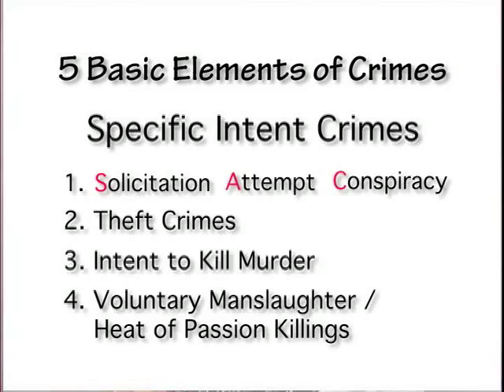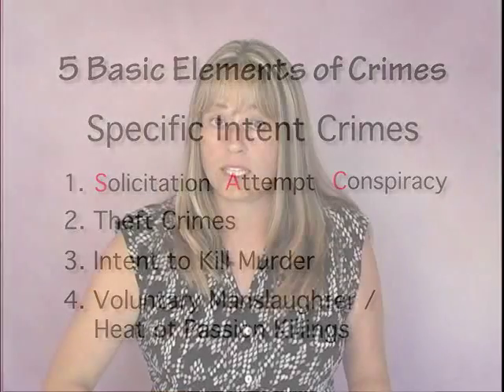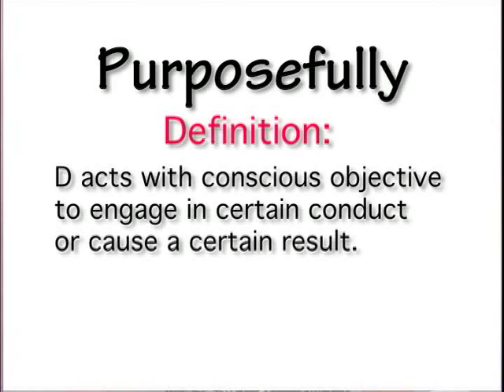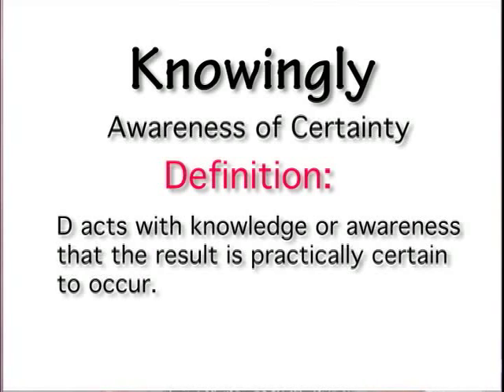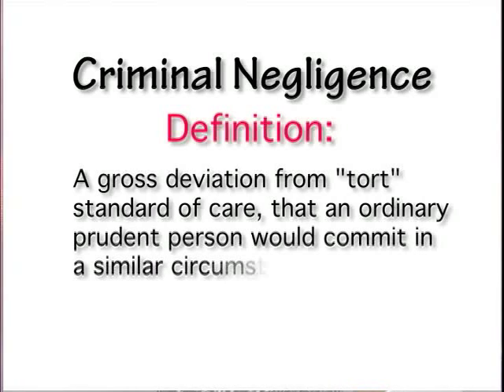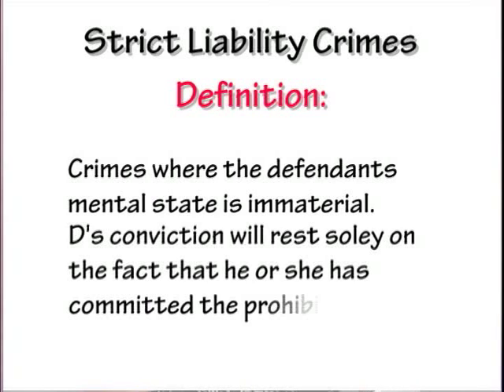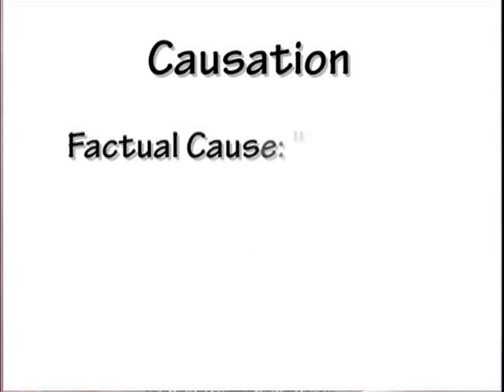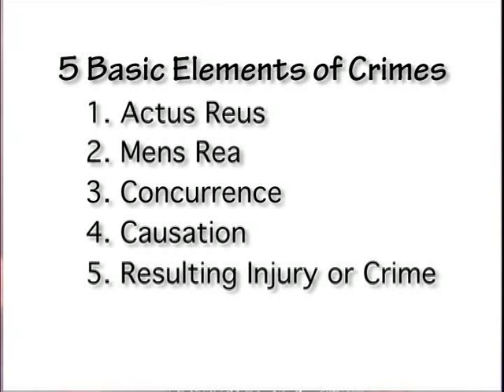Criminal Law r#1: 5 Basic Elements of Crimes Part 2 of 2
Chapter 1: 5 Basic Elements of Crimes Part 2  of 2